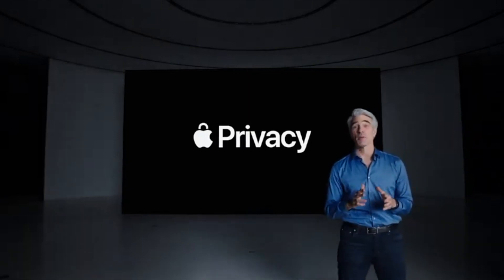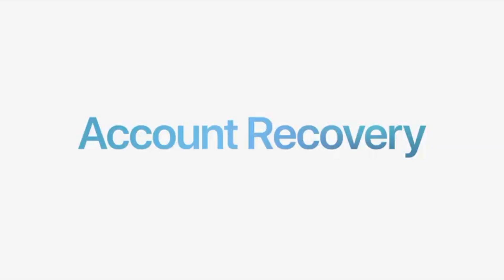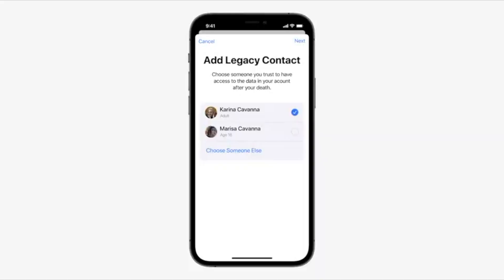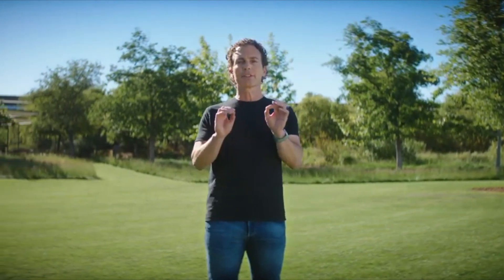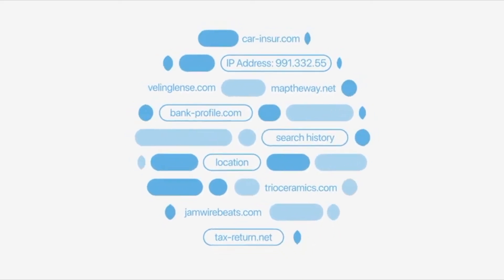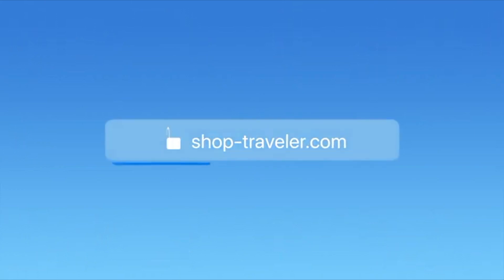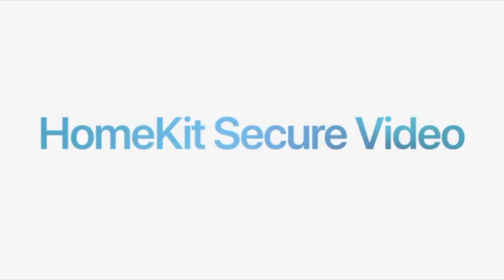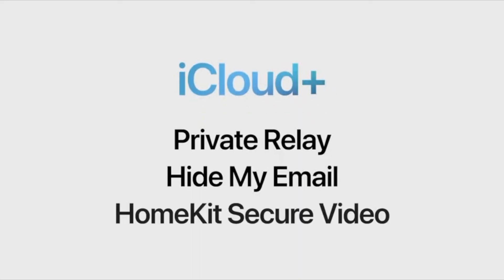iCloud+ | WWDC21 Recap